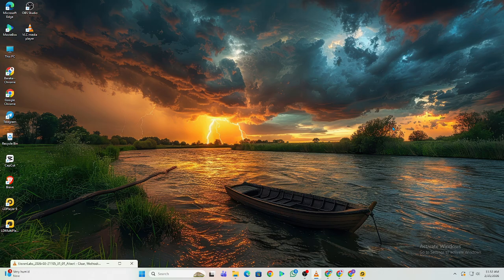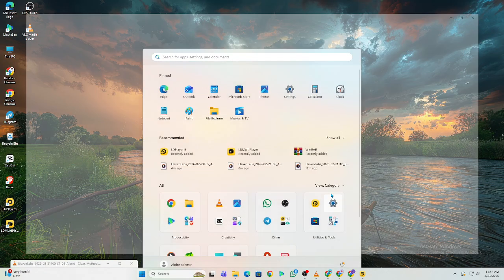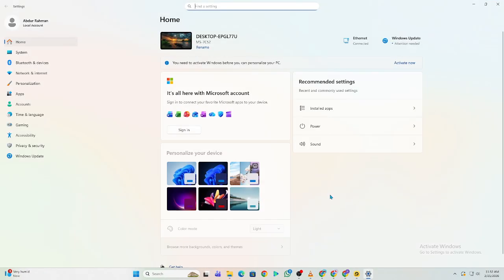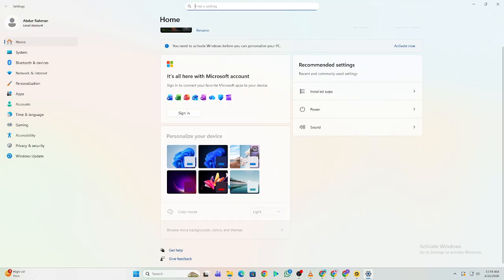How to Fix Keyboard or Mouse Not Working Full Guide 2026 – Step by Step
In this video, How to Fix Keyboard or Mouse Not Working (Full Guide 2026) – Step-by-Step is explained to help you troubleshoot and resolve input device issues on your PC. You’ll learn how to check hardware connections, update or reinstall drivers, troubleshoot USB ports, adjust settings for wireless keyboards/mice, fix software conflicts, and test devices for proper functionality. This 2026 tutorial is perfect for students, gamers, office workers, and anyone facing keyboard or mouse malfunctions to restore full control of their computer quickly.